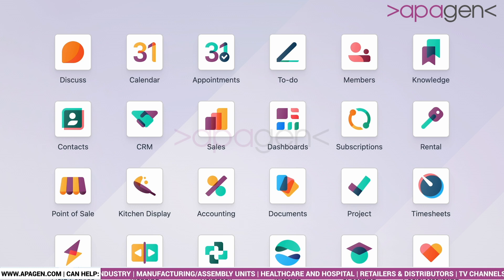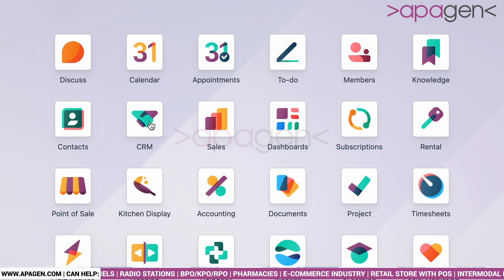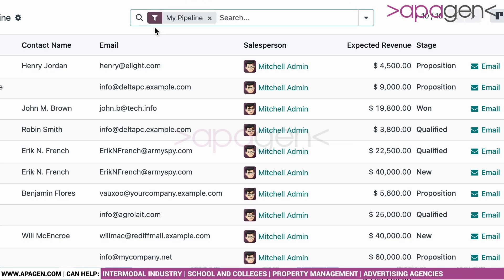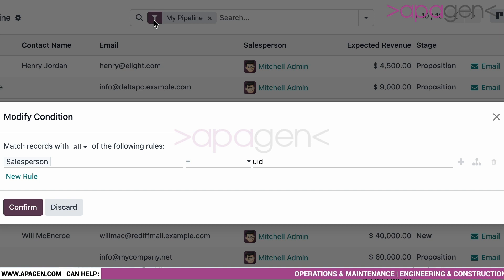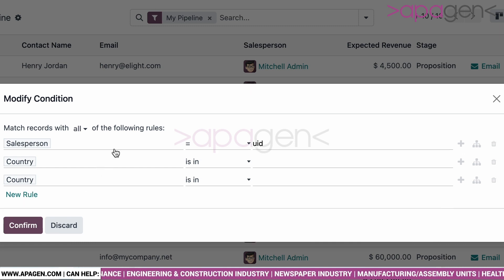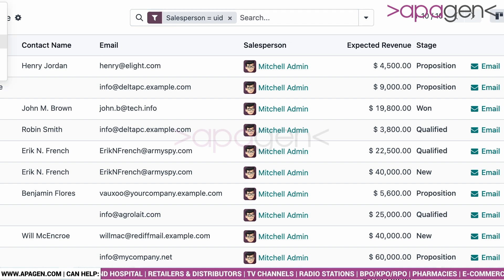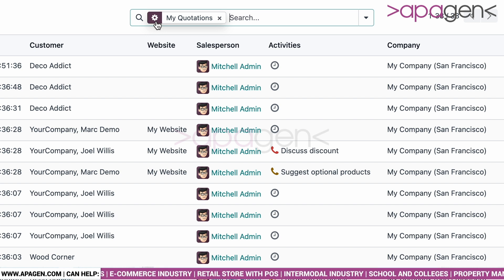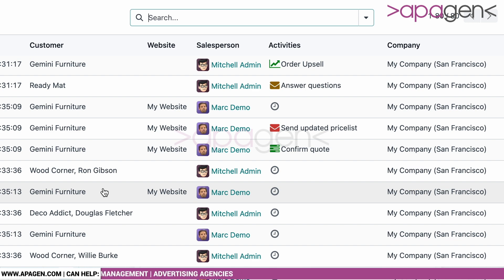Odoo 17 New Feature - Advanace Search | Apagen Solutions Pvt. Ltd. (Odoo Service Provider)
The advanced search function in Odoo 17 is one of the best probable upgrades. After applying filters, you can use this functionality to find records that are more specific. The search feature in Odoo17 will be more powerful than it was in past versions. This will enhance the user experience.